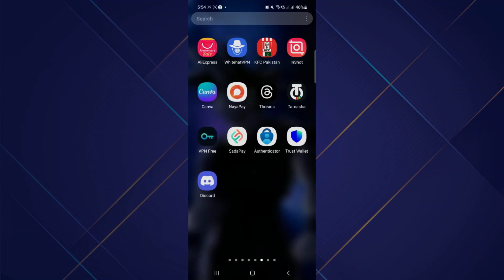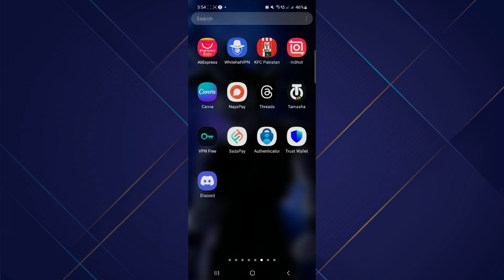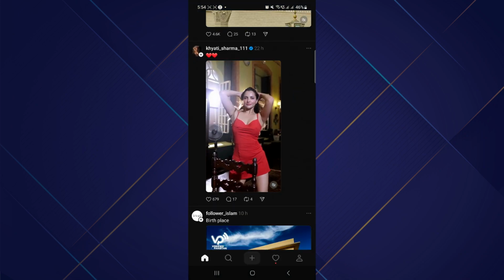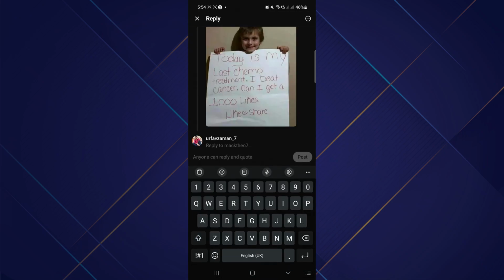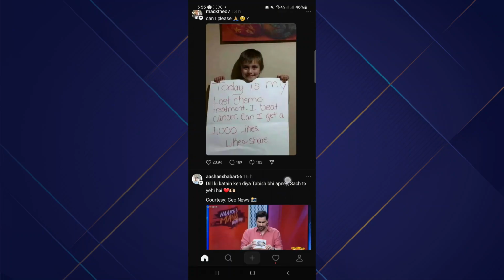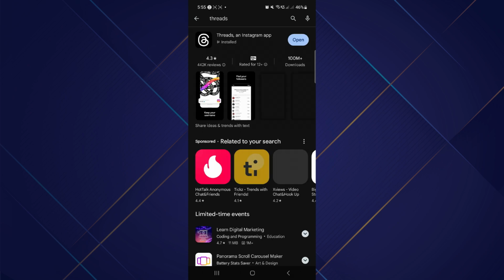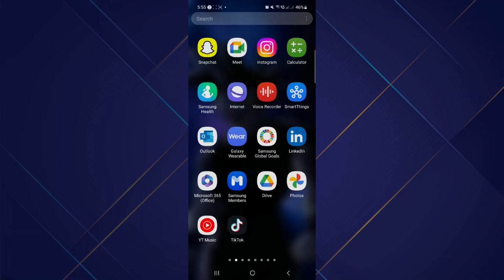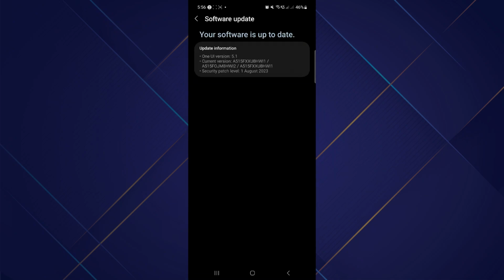How to View Replies On Threads App | Step by Step (2024)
How to View Replies On Threads App

In this video I'll show you how to View Replies On Threads App. The method is very simple and clearly described in the video. Follow all of the steps & View Replies On Threads App